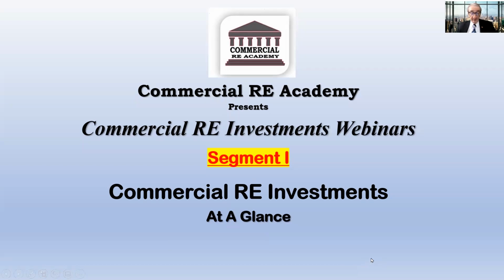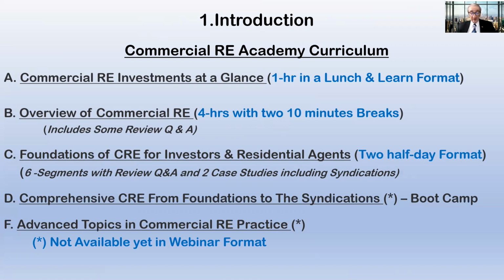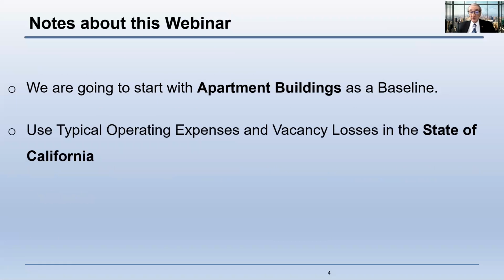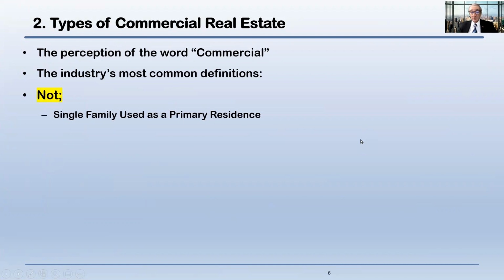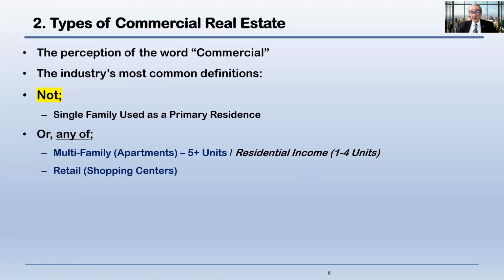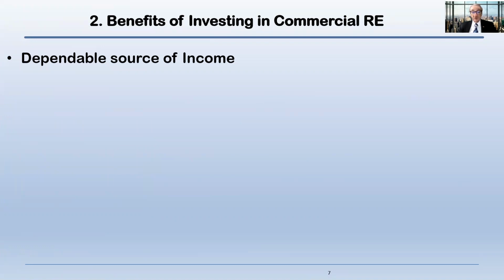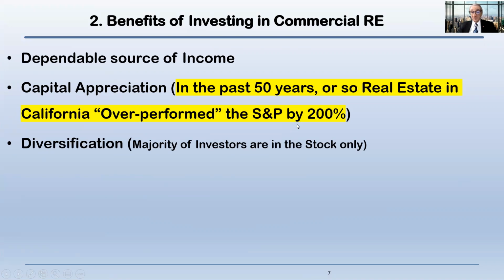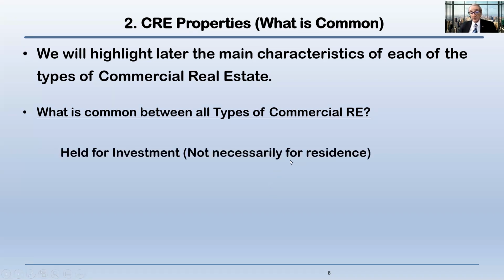Commercial RE Academy - Webinars